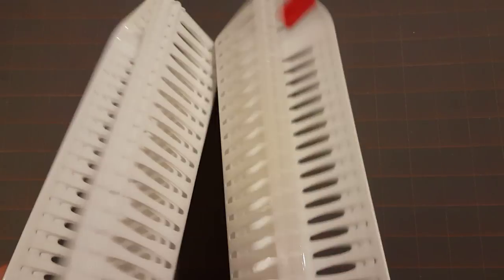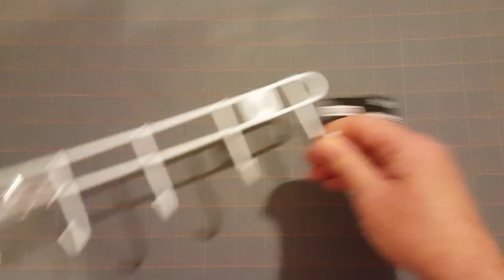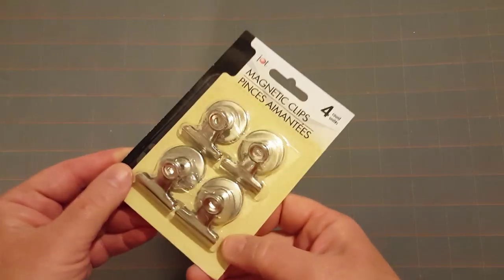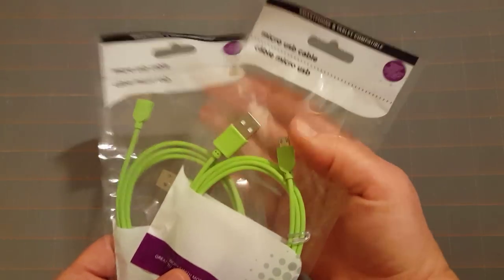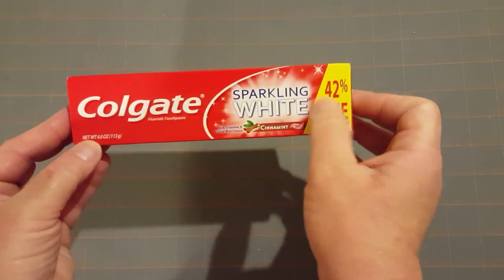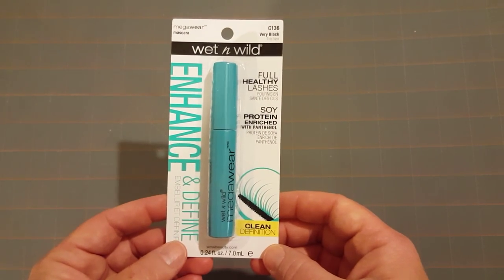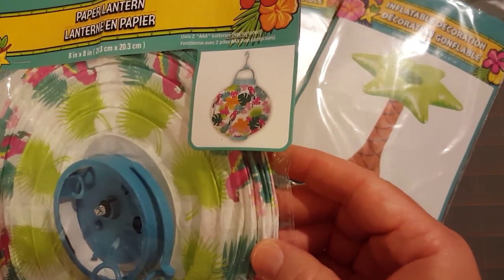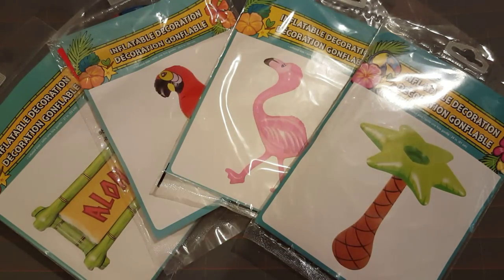April DT Haul #5